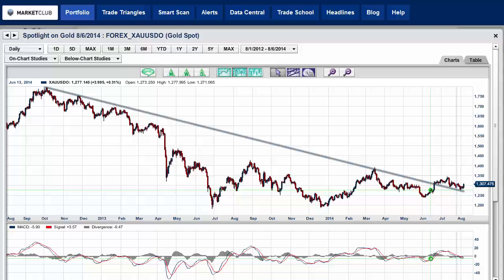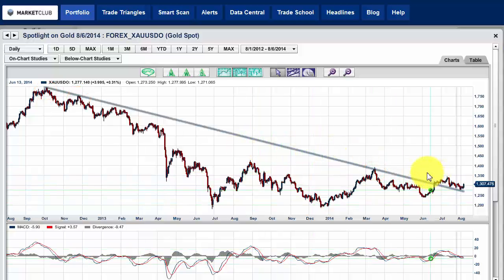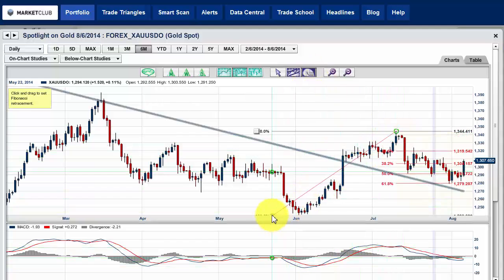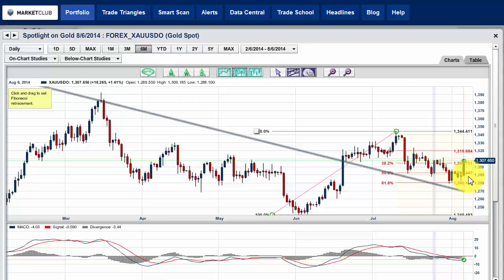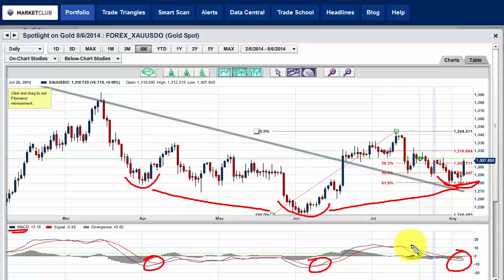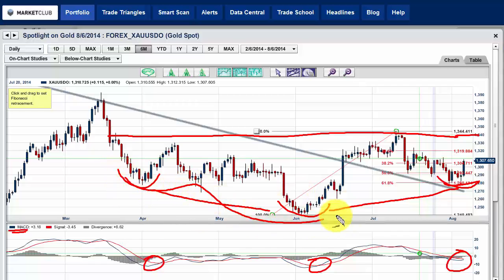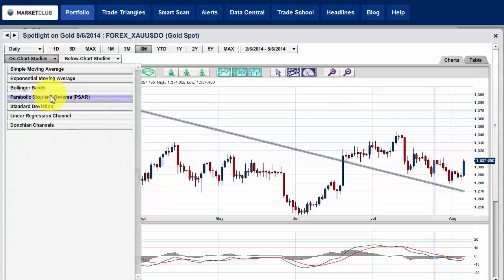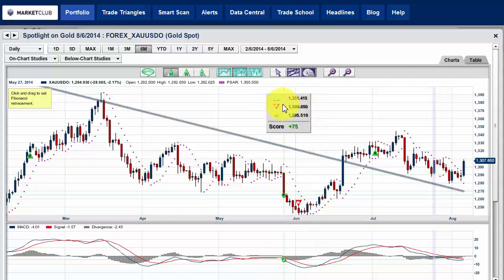Is The Gold Rush On?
Today, I'm going to be focusing on gold (FOREX:XAUUSDO). It would appear as though this market had a number of cycles that are coming due and some that have just passed. It also looks as though all of the problems in the world haven't had any real powerful effect on gold. Normally in times of uncertainty, gold has been the go-to asset for most investors, but for some reason, not this time.

With today's strong upward market action, there have been a couple of technical indicators click over to the upside, these indicators are the forerunners of a larger, more extended move to the middle of September. By mid-September, gold could be trading at the $1,420-$1,430 level, if all of the technical indicators line up.

For many traders, gold has been somewhat of a disappointment in 2014, even though it is plus some $70 for the year. Many gold bugs were expecting much higher levels by this time, given all of the uncertainties with the banks and conflicts around the world.

The next 4 to 6 weeks could be very exciting in this precious metal and I expect this excitement to come in the form of a move to the upside. In this detailed video, I will show you exactly where the cycles are, plus the technical indicators that I'm watching closely for further confirming evidence that a bull move is underway.